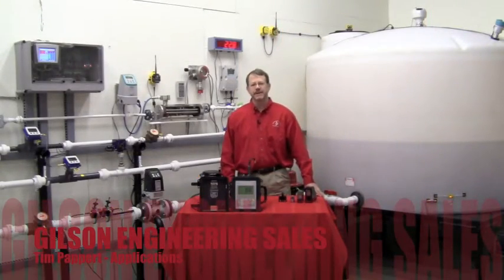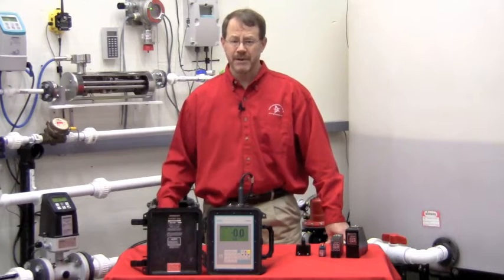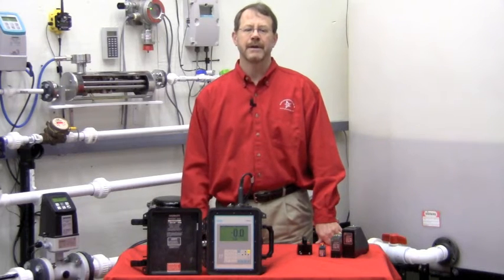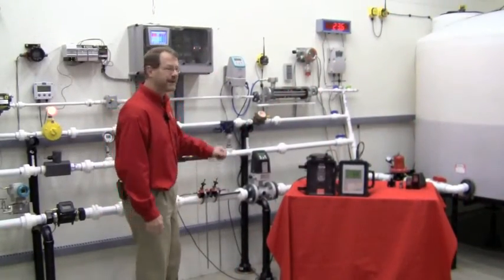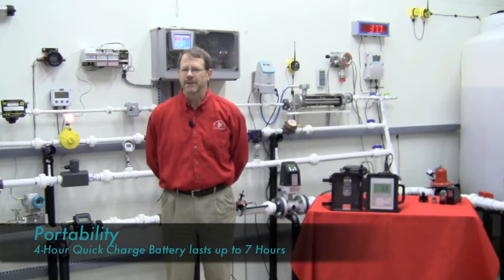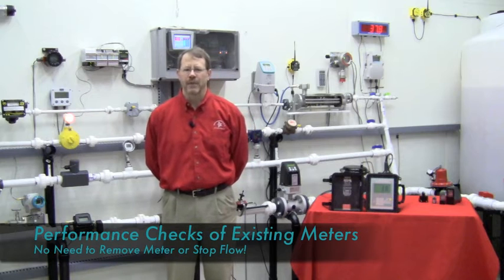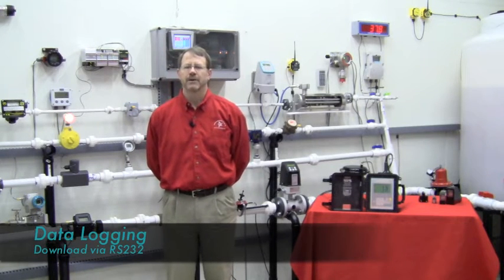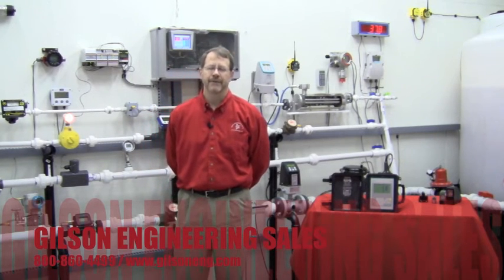Siemens FUP1010 Ultrasonic Flow meter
Siemens FUP1010 Ultrasonic Clamp-on Flow meter fus1010 fus1020 contolotron